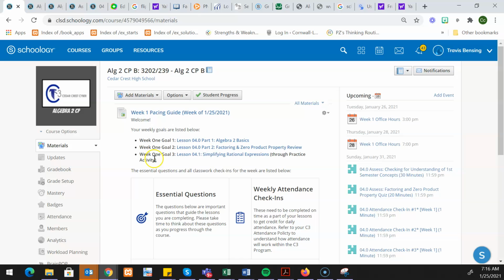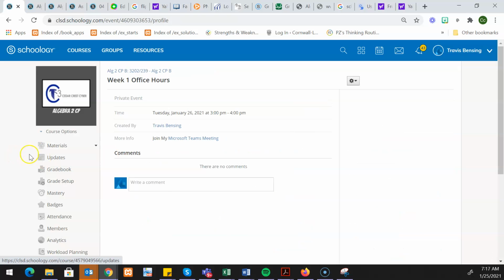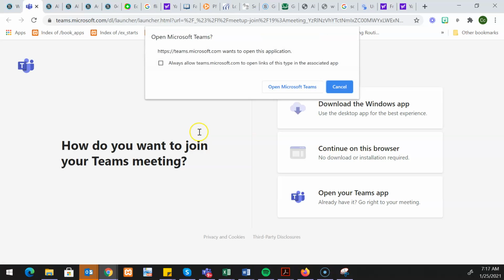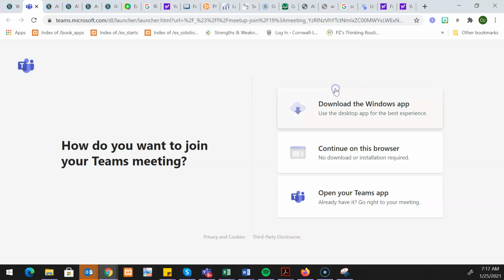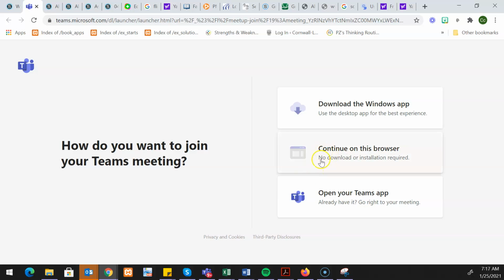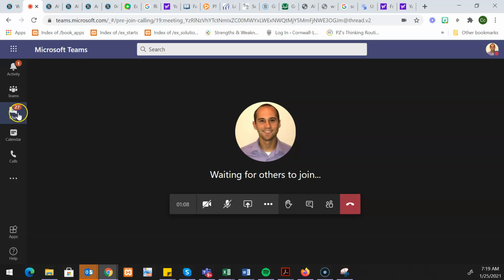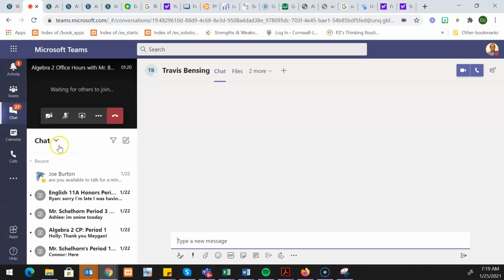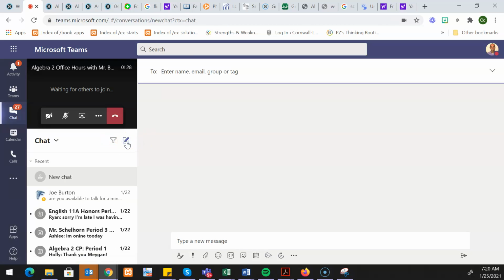C3 Teams Meeting Overview